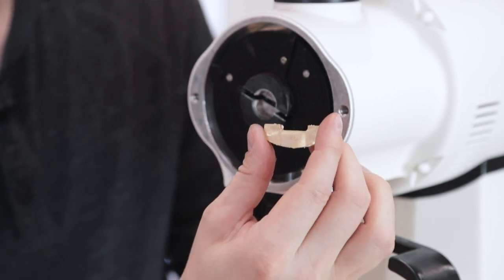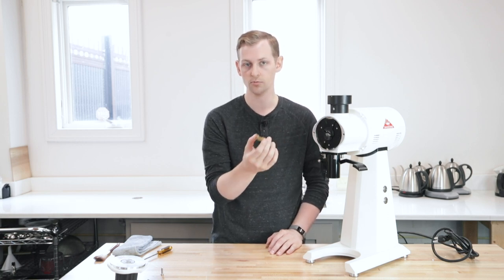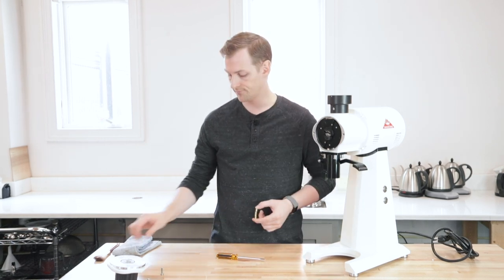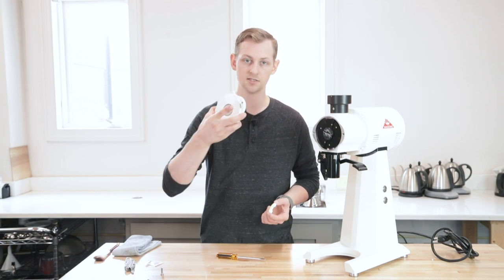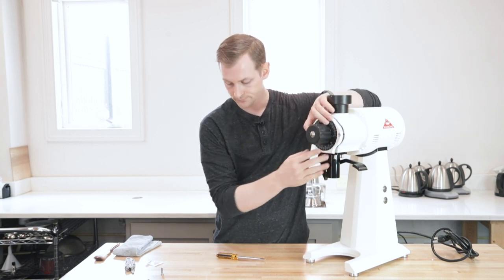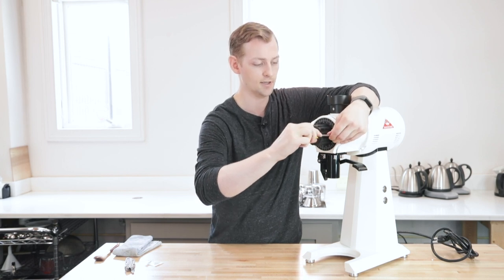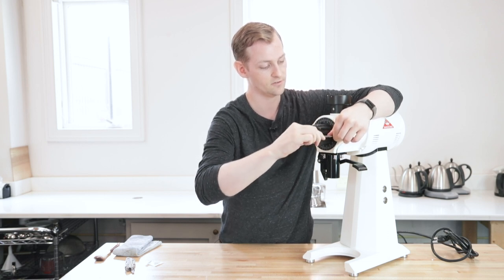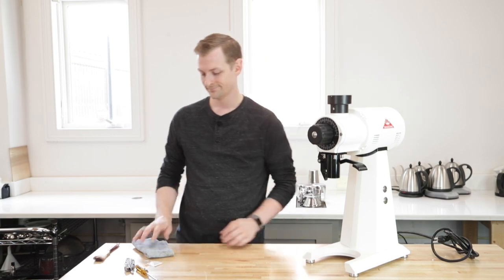Video Overview | Mahlkonig Brass Shear Plate for EK43, EKK43, and EK43S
Previously made from aluminum and steel, Mahlkonig's Shear Plate is now brass and thus much more durable when it comes to frequent start/stop action. This OEM replacement part, which connects the burr carrier to the drive shaft, fits the EK43, EKK43, and EK43 S.

Note: This model shear plate is only designed to fit current-generation aluminum burr carriers. If your burr carrier is steel, please contact our sales team for the proper replacement part.